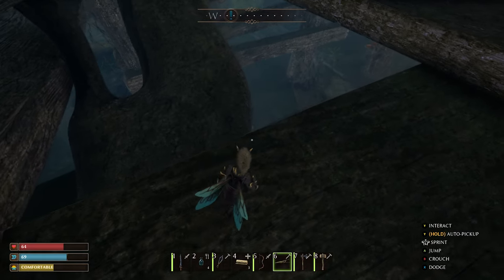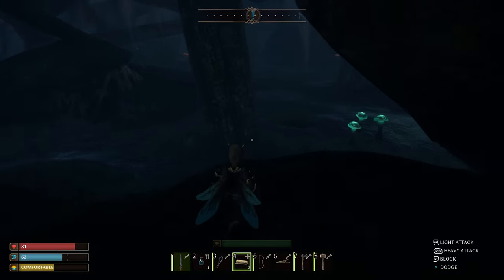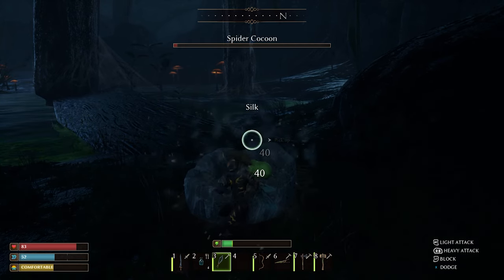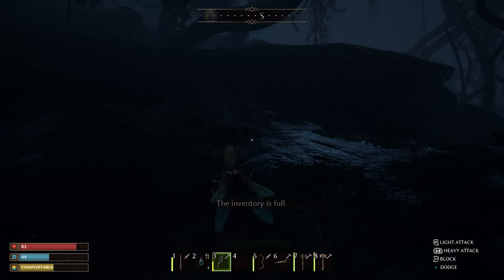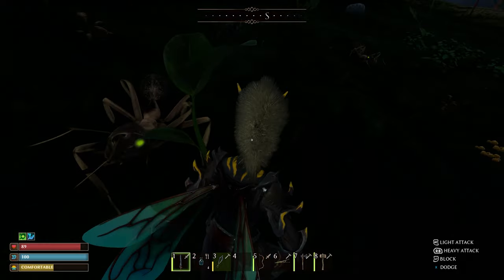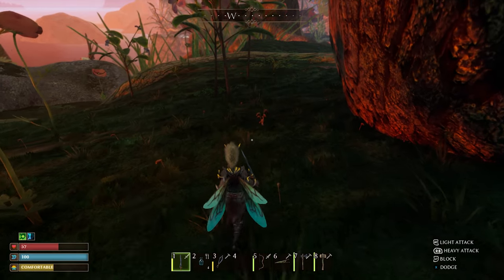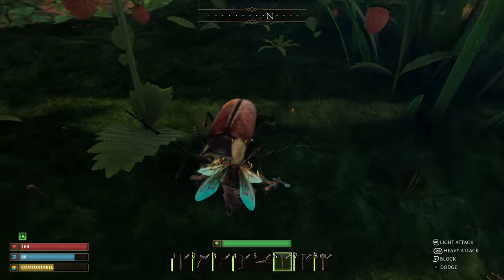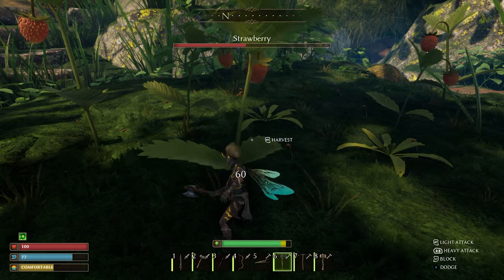From Zero to Hero: Smalland Tips and Tricks for Beginners and Pros Alike!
Get ready for an adventure-packed session as we unveil some amazing smalland tips and tricks to elevate your gaming journey to the next level! Whether you're a seasoned player or a newbie, this session is designed to equip you with game-changing techniques that will give you an edge over your opponents.

Join us as we dive into the world of smallands and explore the exciting ways to gather easy silk, hone your gathering and combat skills, and navigate the game's diverse resources with ease. From hidden gems to little-known techniques, we have got you covered with a treasure trove of insider information.

And that's not all! We'll also provide you with a comprehensive resource map that will help you locate all the valuable resources that you need to advance in the game. So, get ready to embark on an epic journey filled with adventure, excitement, and knowledge as we share with you some of the most effective tips and tricks to conquer the world of smalland!

Experience a big adventure on a tiny scale! Enjoy multiplayer survival in a vast, hazardous world. Preparation is key when you're this small & at the bottom of the food chain. Craft weapons & armor, tame & ride creatures, build encampments & explore a strange new land

"Unleash Your Inner Warrior: The Ultimate Smallands Combat Guide!"
"10 Secrets to Gathering Easy Silk in Smallands Revealed!"
"Unlock Hidden Gems in Smallands with These Insider Tips and Tricks!"
"Newbie to Pro: Elevate Your Smallands Game with These Game-Changing Techniques!"
"Smallands Resource Map: Find All the Valuable Resources You Need to Conquer the Game!"
"Smallands Secrets Unveiled: Become a Master of the Game with These Tips and Tricks!"
"Get Ahead of Your Competitors with These Proven Smallands Strategies!"
"Smallands Survival Guide: Navigate the Game's Diverse Resources with Ease!"
"Uncover the Power of Gathering and Combat in Smallands: A Complete Guide!"